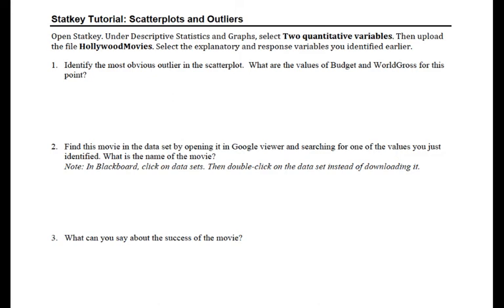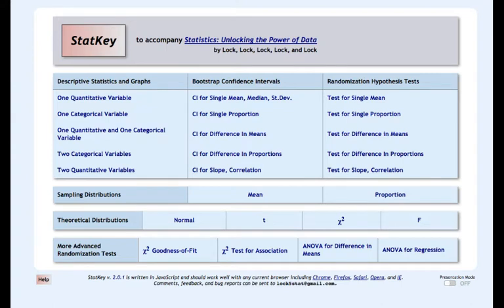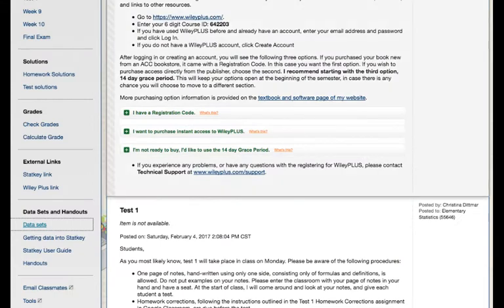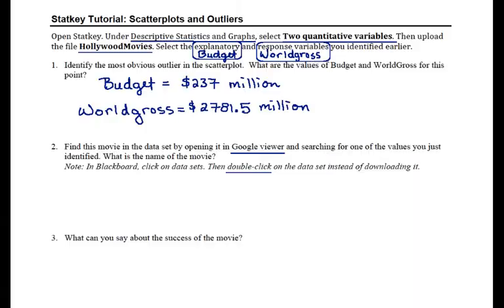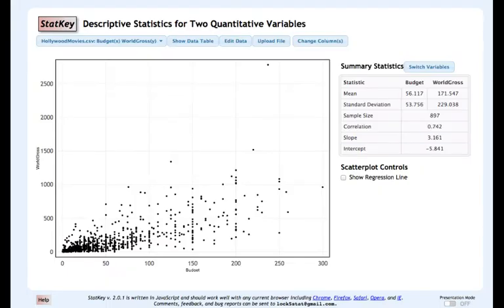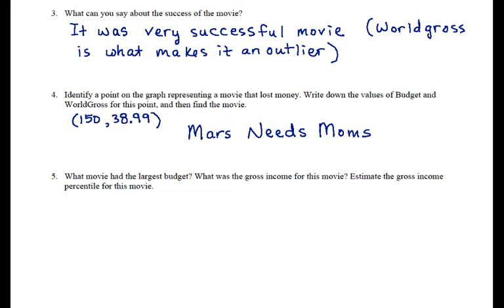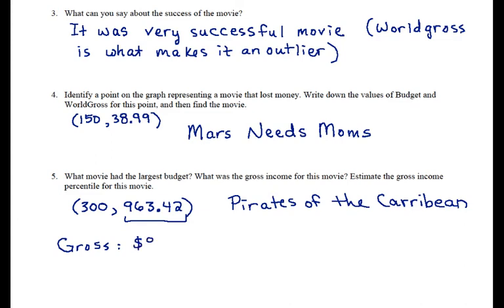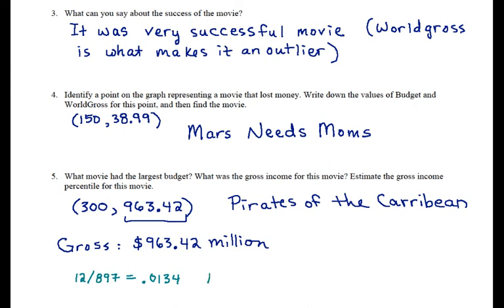Lock 2 5 Statkey Tutorial Scatterplots and Outliers